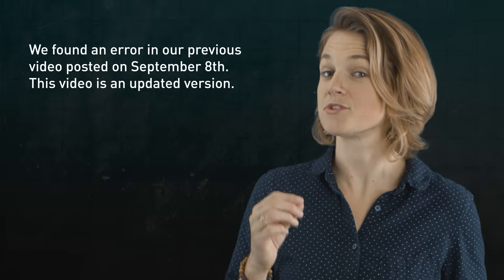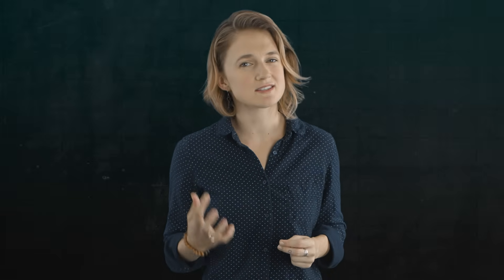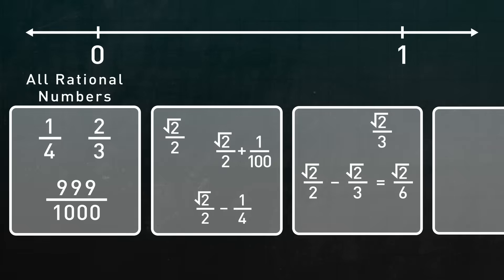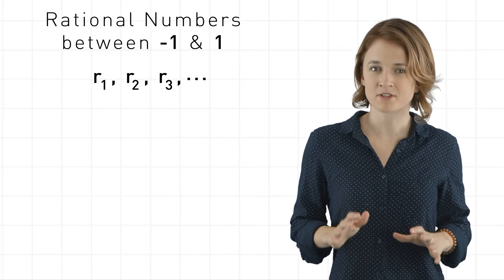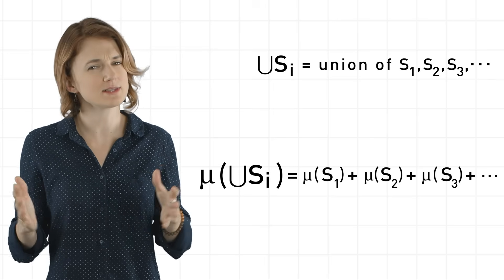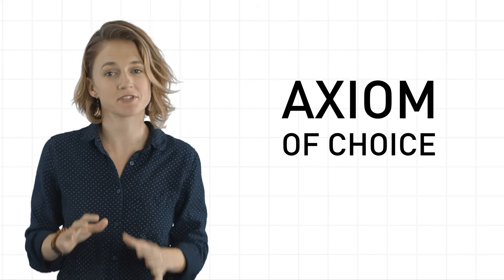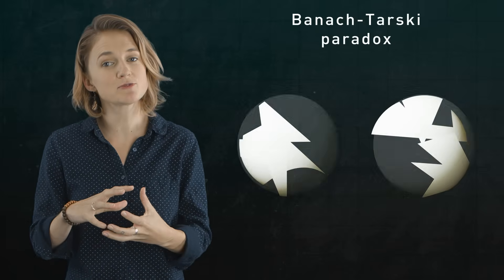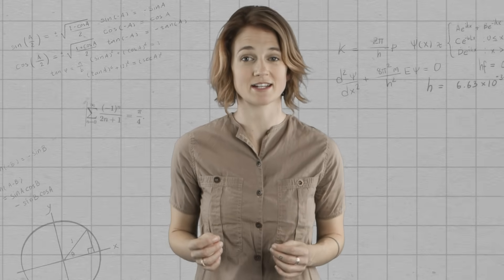How the Axiom of Choice Gives Sizeless Sets | Infinite Series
Does every set - or collection of numbers - have a size: a length or a width? In other words, is it possible for a set to be sizeless? This in an updated version of our September 8th video. We found an error in our previous video and corrected it within this version.

In this episode, we look at creating sizeless sets which we call size the Lebesgue measure - it formalizes the notion of length in one dimension, area in two dimensions and volume in three dimensions.

Special Thanks: Lian Smythe and James Barnes